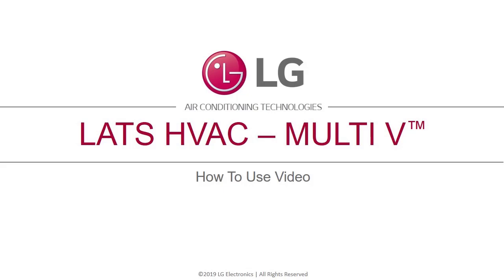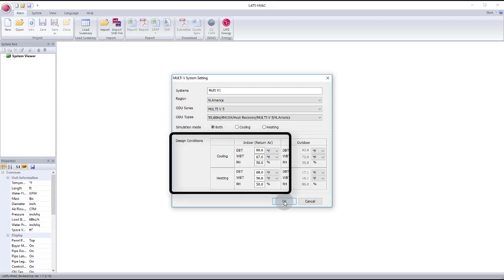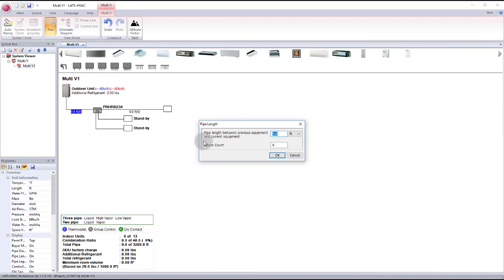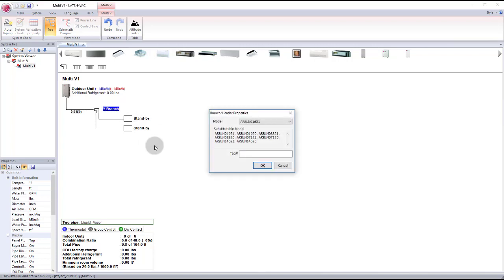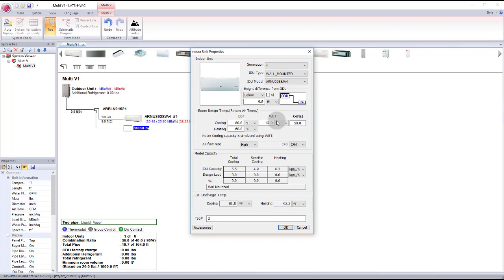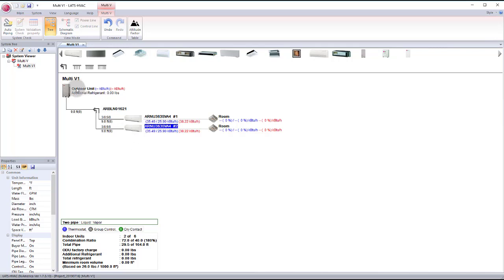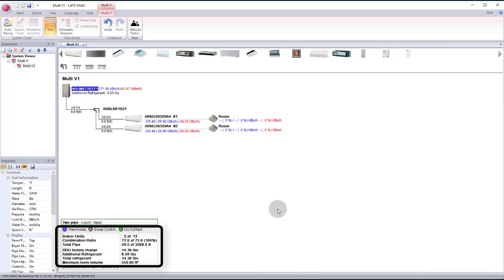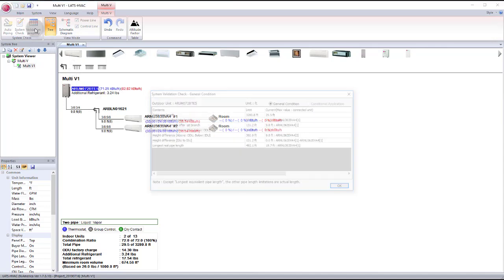LATS HVAC: Multi V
Watch how to configure a Multi V system using the LG LATS software.